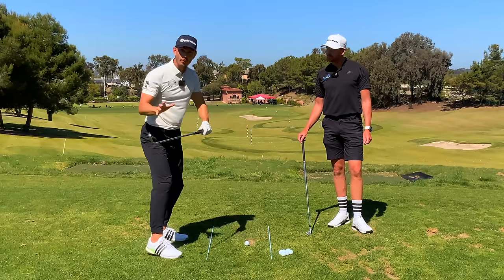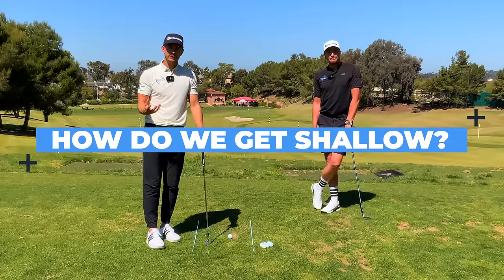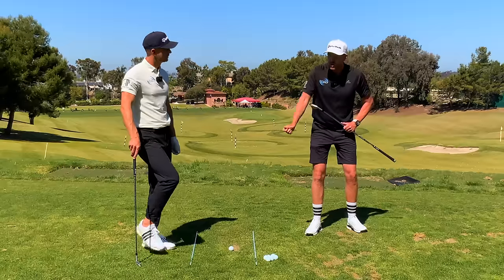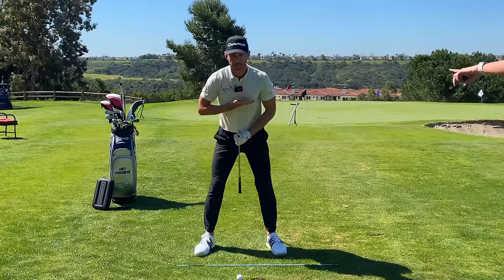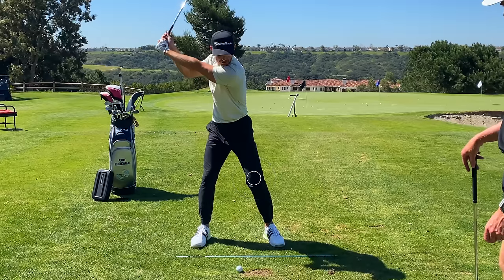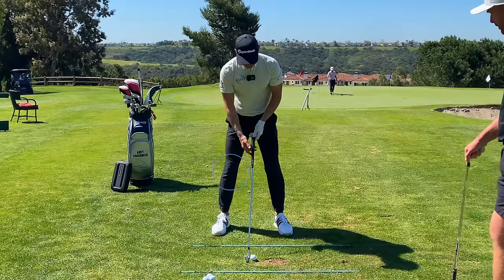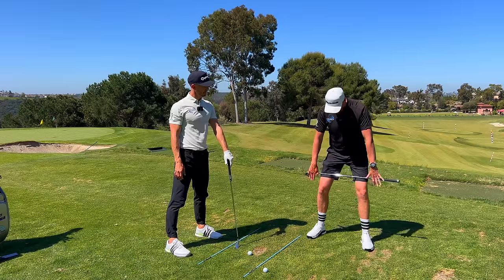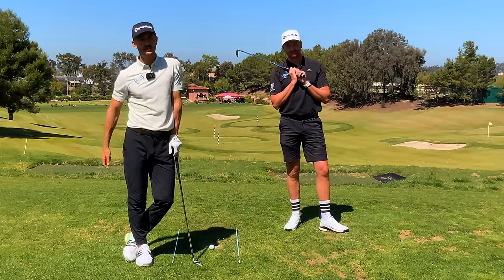STOP Shallowing The Club Like This! Do This Instead...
Check out our exclusive Golf Schools by clicking here🏌️⛳ STOP shallowing the golf club like this! For a lot of amateur golfers shallowing the golf club has always been a hot topic and will be on of the biggest swing thoughts for many golfers. However we see people get it wrong so often! In todays video we are going to break down a recent golf lesson we have Golf YouTuber Peter Finch to explain to you how you could be shallowing the golf club incorrectly and what you should be doing to give you more space in the downswing to help you swing on plane more consistently!

If you would like to find out more about our Pure Your Iron Blueprint, click here🏌🏻‍♂️⛳️

Get $500 off The Full Swing Kit when you use code: MEANDMYGOLFKIT⛳